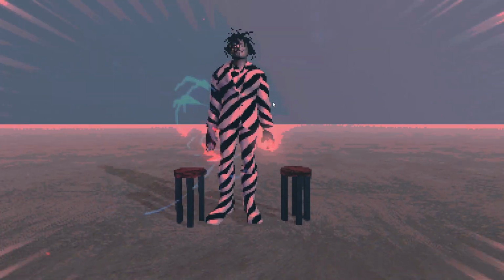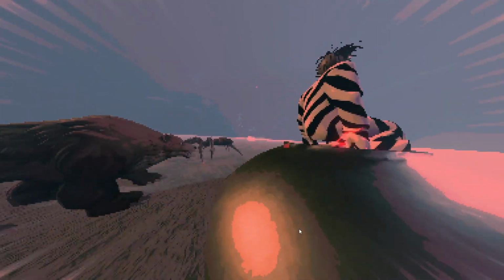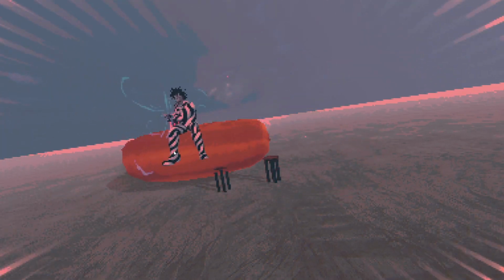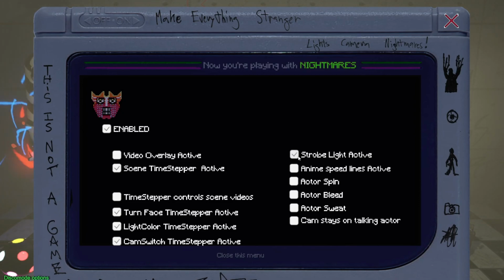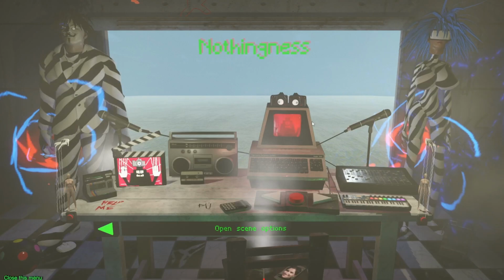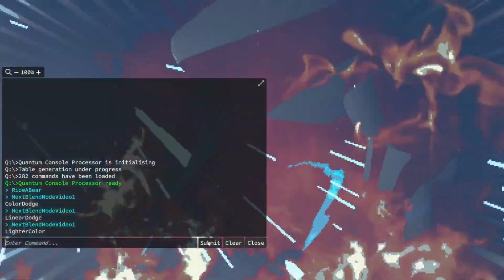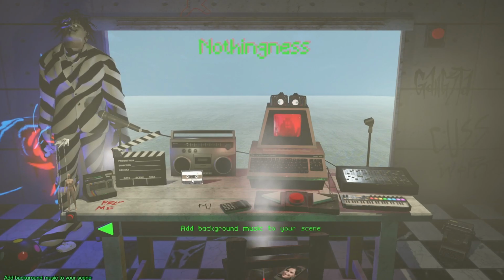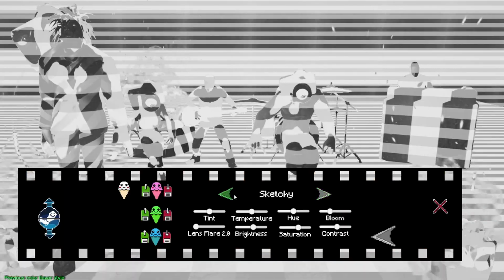Rideables, Discomode, and auto actor talking cams in Nightmare Puppeteer (testing branch)